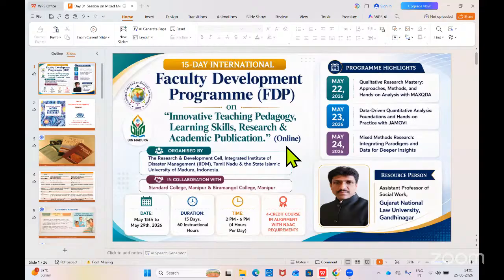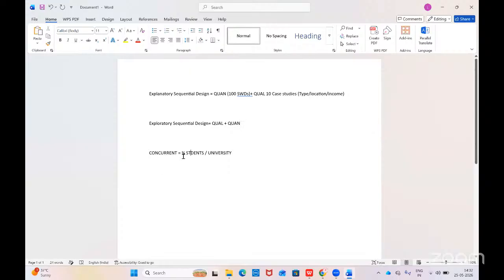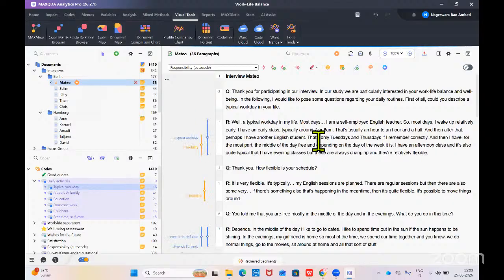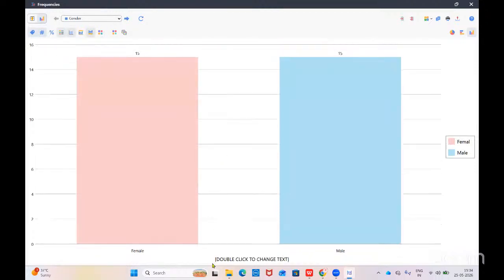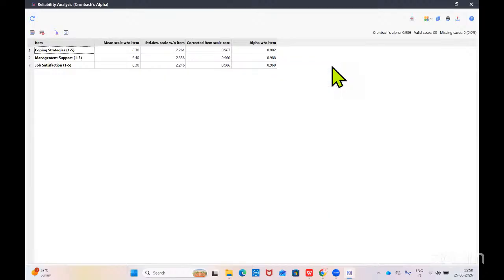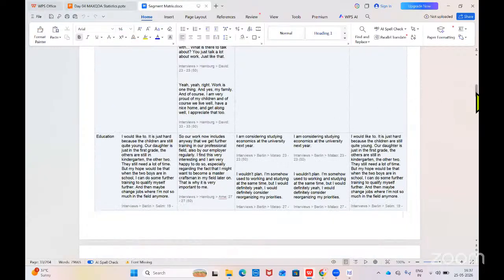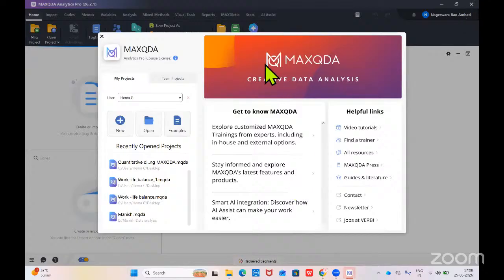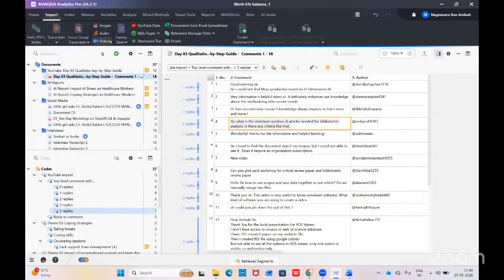FDP DAY 11